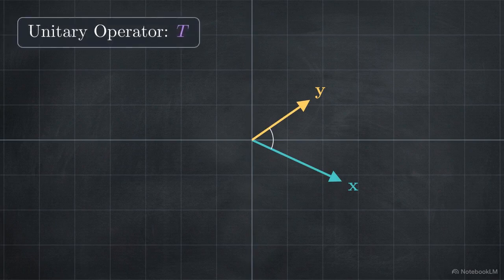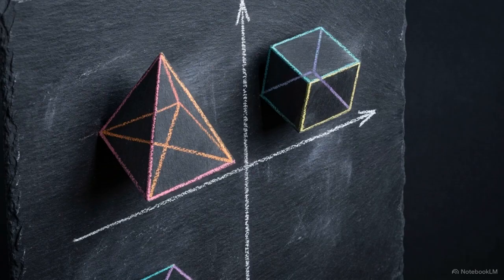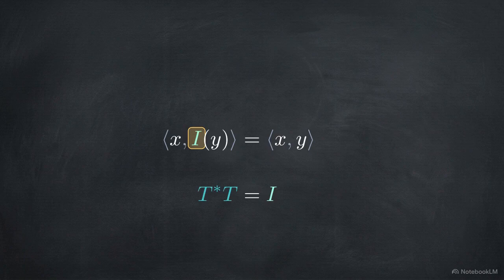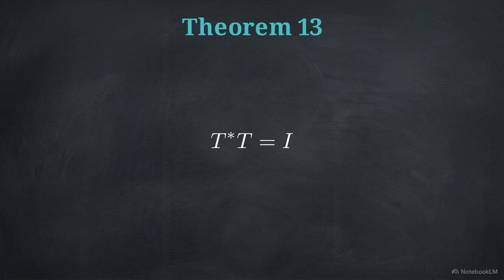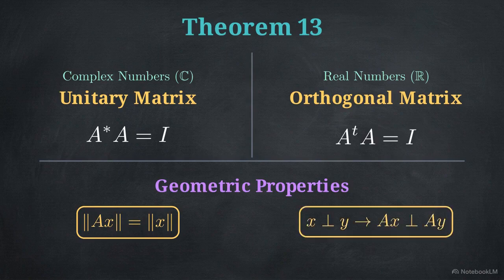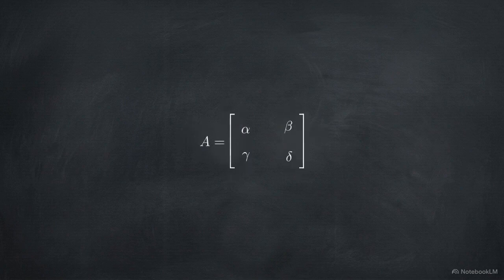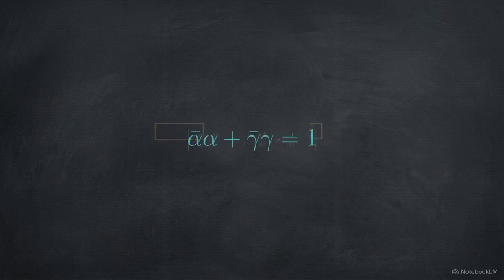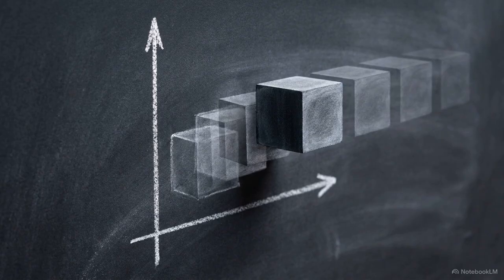Unitary Operators Explained | Hoffman Linear Algebra (Section 8.4)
In this lecture, we study transformations that preserve inner products:

👉 Unitary Operators

✨ Topics Covered:
Definition of Unitary Operator
Relation with Inner Product Preservation
Orthogonal Operators (real case)
Properties of Unitary Transformations
Matrix representation (U*U = I)
Norm and angle preservation
Key theorems and intuition
🎯 This video is useful for:

📌 This topic is crucial for:
➡ Spectral Theorem
➡ Diagonalization of normal operators
➡ Quantum mechanics (applications)